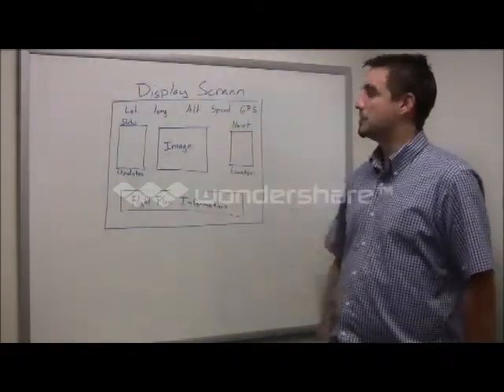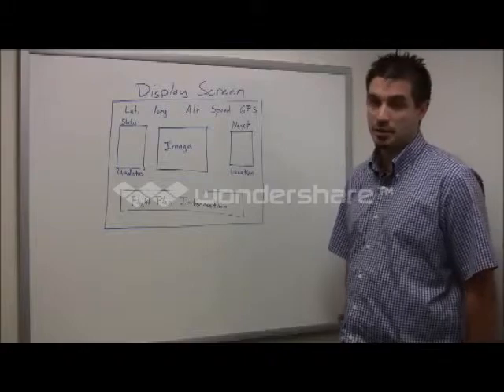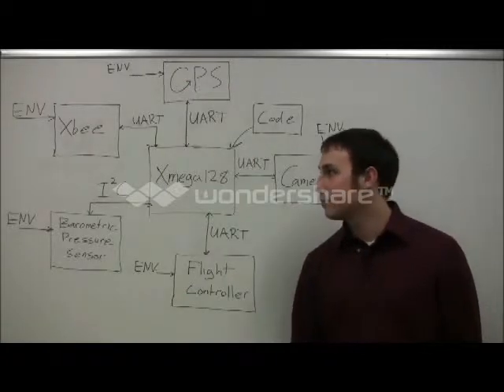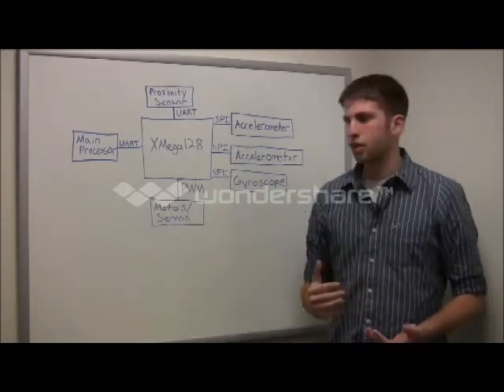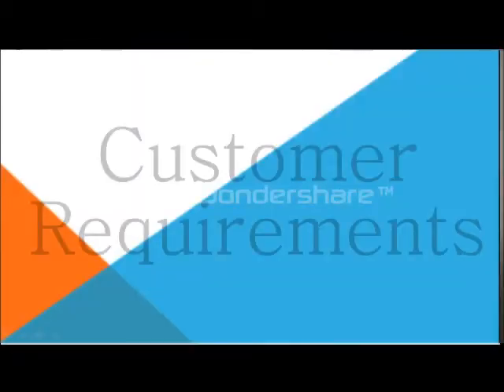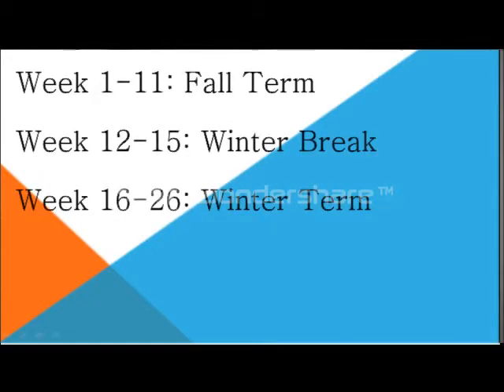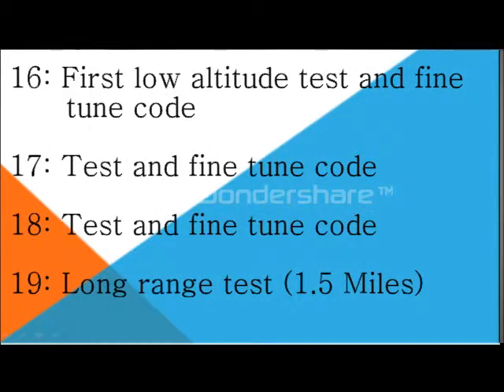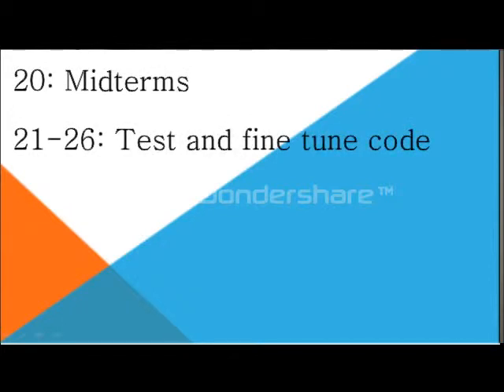Senior Design fall term video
This is the video for fall term of senior design